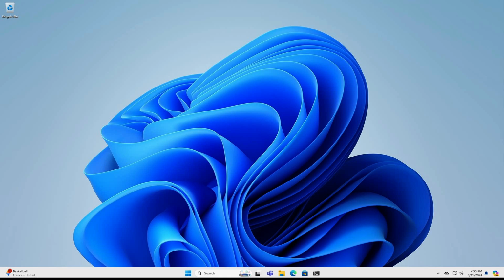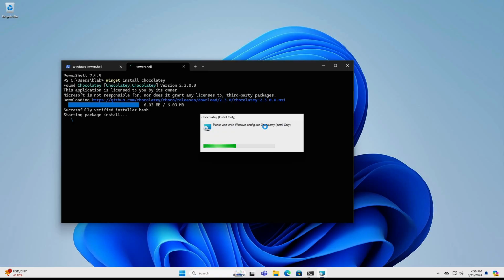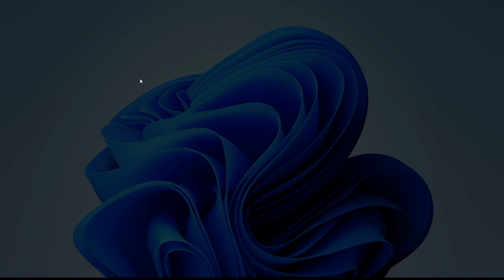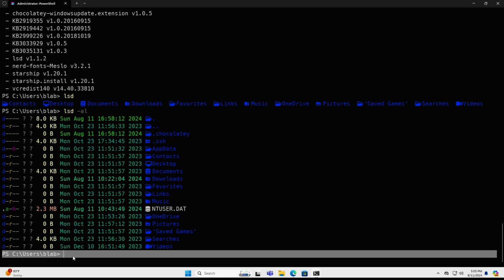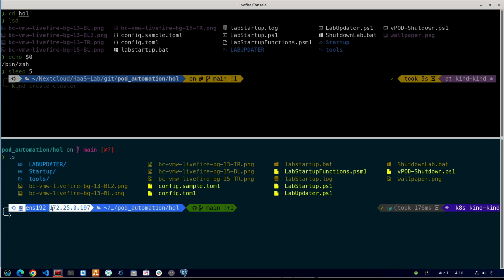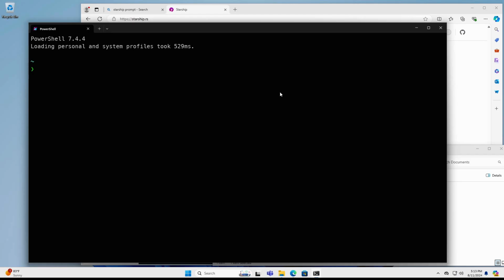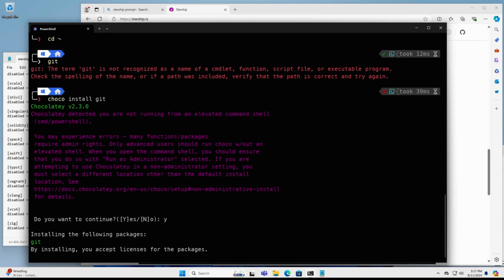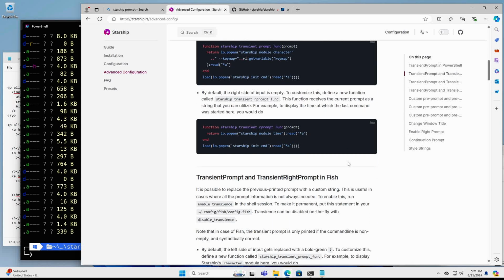How I got my Windows PowerShell Terminal looking better | NOT PowerLevel10k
This video starts with a Windows 11 23H2 installation with the default Windows PowerShell Terminal. I'm a bit of a fan of Oh-My-ZSH + PowerLevel10k for the Linux Desktops I built for work, so my goal was to have a similar looking prompt on Windows for my PowerShell terminal. I take you step by step through the process of improving the appearance of the terminal.

Topics covered:
0:01 - Introduction
1:30 - PowerShell Terminal
2:05 - Set icon and default shell
3:16 - How to install Chocolatey
5:02 - Quick look at NerdFonts
6:50 - Use chocolatey to install Nerd Fonts, Starship, lsd
08:20 - Configure font in terminal
11:30 - Starship default prompt
11:51 - Review oh-my-zsh and PowerLevel10k
14:30 - View prompt on Fedora with zsh  and disable interface
16:20 - create and install starship.toml
17:44 - Review Results and folder override

Software Used:
DaVinci Resolve 18.6.6 for Linux (Free)
Fedora 40 Workstation (Host OS)
OBS Studio
VMware Workstation (Windows 11 VM)
Windows 11 Pro 23H2
VMware Horizon Desktop running Ubuntu 22.04

== My Workstation Build:
Full Tower Case